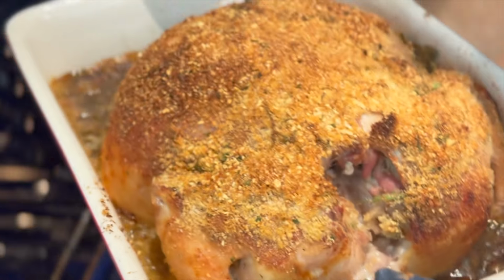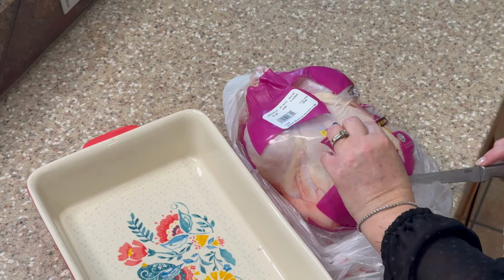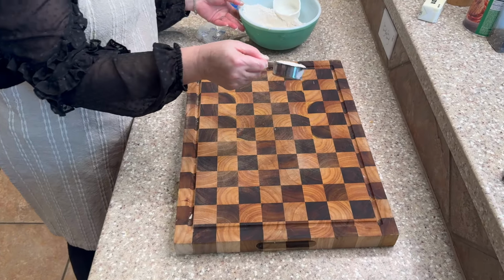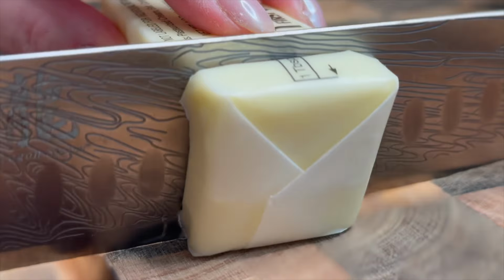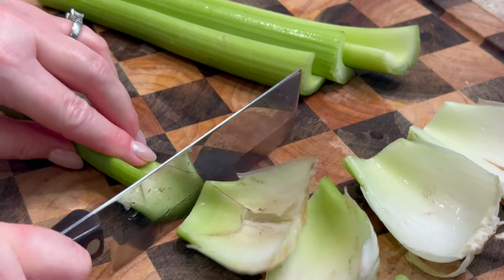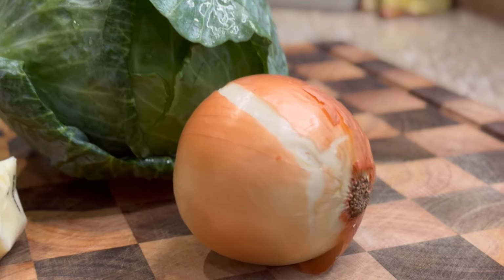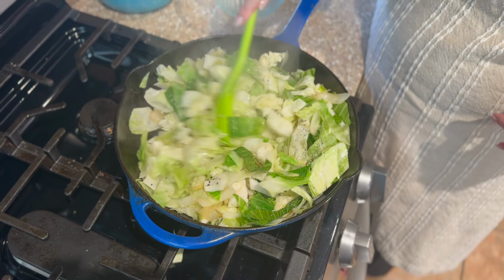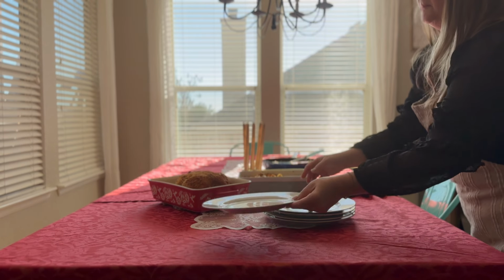Thanksgiving When You’re Broke | A Full Dinner for $20 | Feeds 6 to 7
This year, a lot of families are wondering how they’re going to afford Thanksgiving. Grocery prices are high, SNAP benefits are ending for many, jobs are unstable, and money is tight. If that’s you — you are not alone.

In this video, I make a full Thanksgiving dinner for under $20, inspired by Great Depression cooking, when people had almost nothing… but still found a way to create a meal, gather together, and give thanks.

This budget Thanksgiving menu feeds six to seven people and includes:

Imperial Chicken
Fried Cabbage with Onions
Stale Bread Stuffing
Water Pie

All made with simple, cheap ingredients — and a whole lot of heart.
No turkey. No expensive sides. No shame. Just real food that stretches and fills bellies.

If you’re looking for:

✅ dirt cheap meals
✅ struggle meals that actually taste good
✅ flat broke Thanksgiving ideas
✅ Depression-era recipes
✅ how to feed your family on a tight budget
✅ meals to make when money is running out

…this video will help you feel encouraged, supported, and capable.
You can make something beautiful with what you have.

How much are you trying to spend on Thanksgiving this year?

Here are the recipes:
Imperial Chicken:
1 c breadcrumbs
1/3 c parm cheese
1/8 c parsley chopped
garlic powder
salt and pepper
oil
Bake for one hour (or until internal temp is 165) for 1 hour.

Stale Bread Stuffing/Dressing
day old bread (entire loaf)
1 to 2 sticks of butter
4 stalks celery
1 onion
4 T parsley
chicken broth
1 T sage
salt and papper
water
Bake at 350 until firm

1 and a half cups of water
4 T AP flour
1 c sugar
2 t vanilla
5 T butter (cut into 1 T pieces)
Bake at 400 for 30 minutes. Then turn down the heat to 375 and cook for another 30 minutes. When you take it out it will not look done. It will gel as it sits. It's important to make this first.